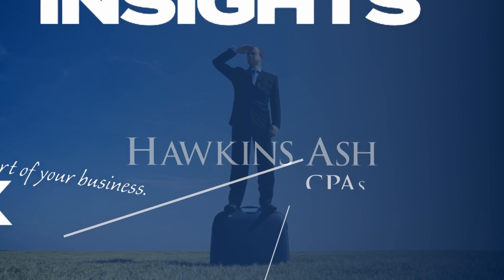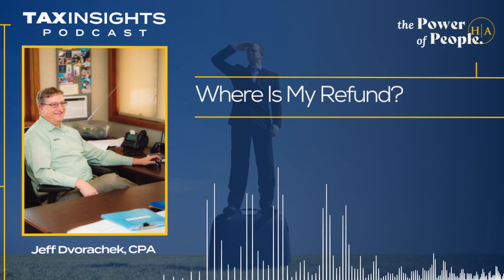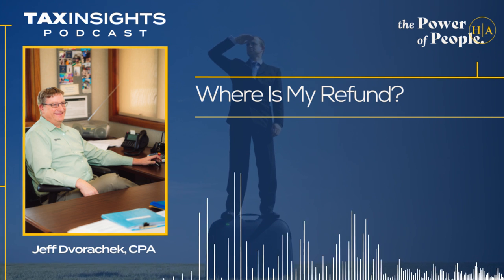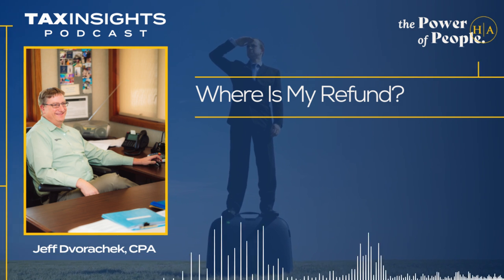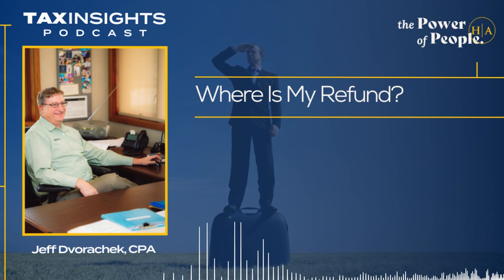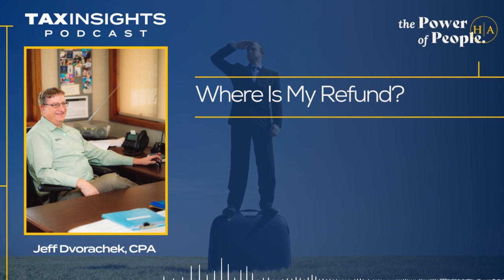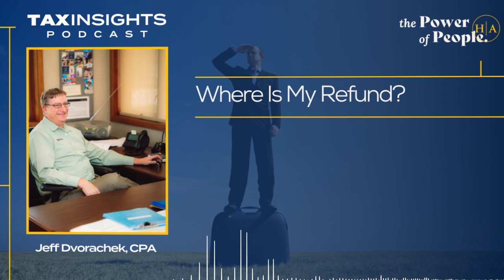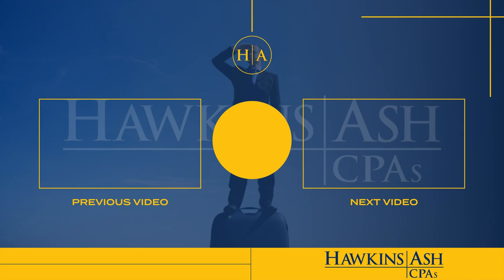Where Is My Refund? - Tax Insights Podcast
We have talked in the past about paying your taxes electronically and having your refunds deposited directly into your bank account and I want to continue to recommend doing both.  So let’s say you filed your return and chose direct deposit, and now you want to know when your refund will be deposited.  There are tools on the IRS and state websites to tell you when you can expect it.

Hawkins Ash CPAs is a full-service public accounting firm providing individuals, businesses and organizations the services they need to save taxes, preserve wealth and maintain compliance. We have offices in Wisconsin and Minnesota.

Listen to more of the Tax Insights Podcast